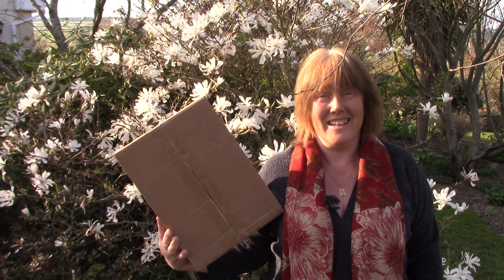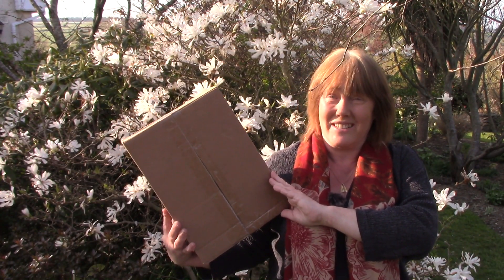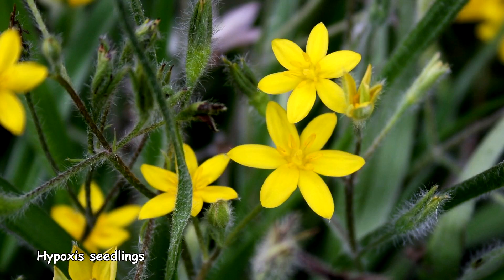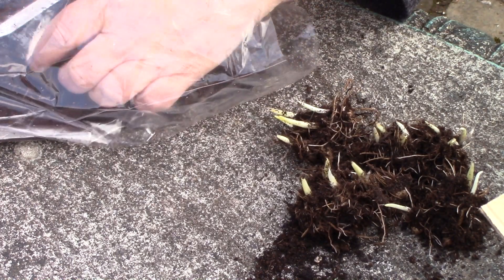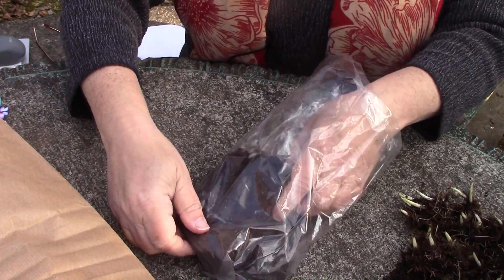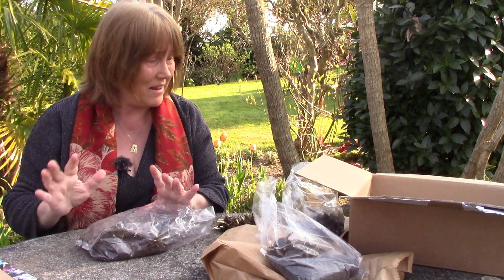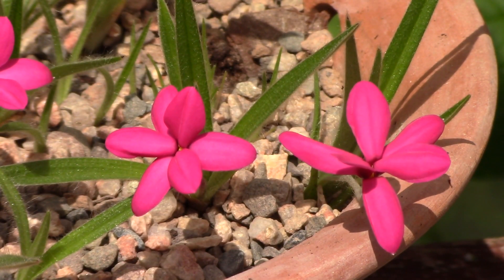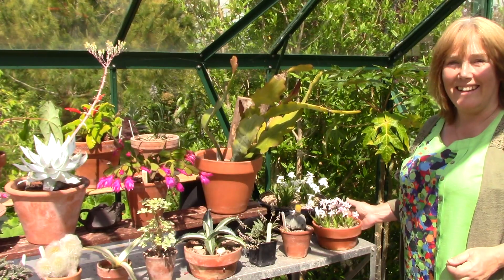Rhodoxis || From Unboxing to Flowering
In this video I am delighted to show the unboxing of rhodoxis plants and their eventual flowering.

The plants featured are available to the EU from Jaap Duijs Kwekerij in Netherlands...

This is my video where I pot up rhodoxis...